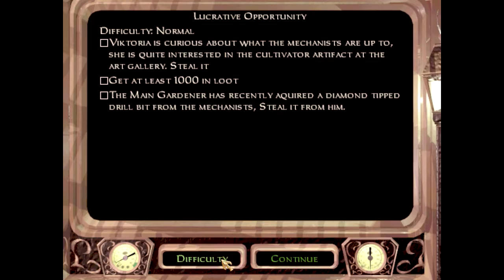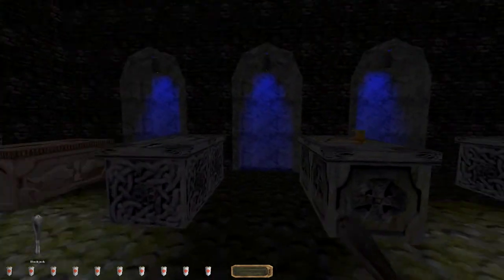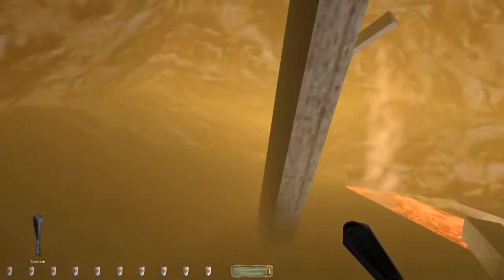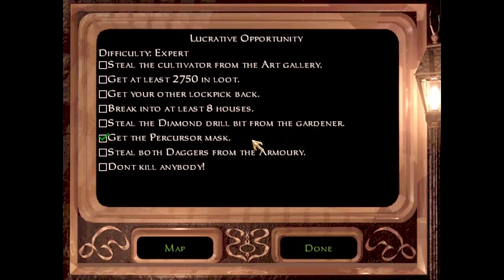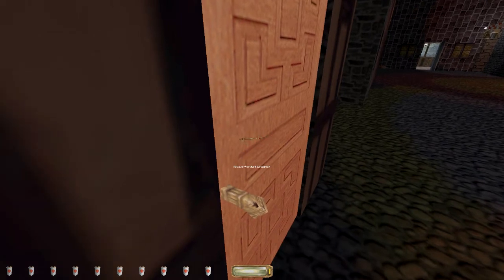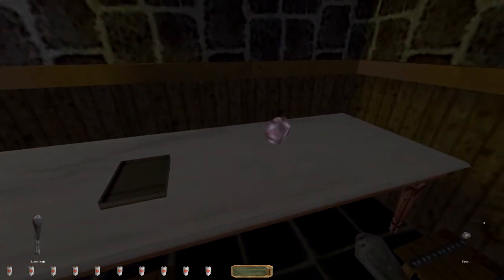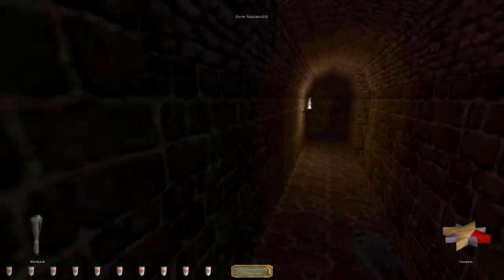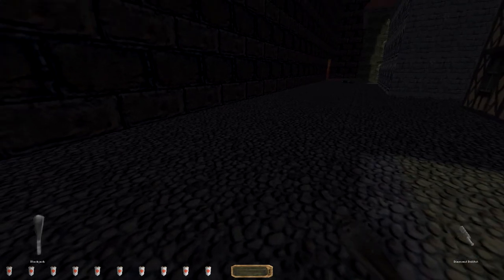Thief 2 FM: Lucrative Opportunity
As always, click 0:23 to skip intro.
1¾le.

 Viktoria.'

"Oh well", you think, "It would be a great time to catch up on some old friends" as you laugh. The pagan leaves the safety of your house and you start to get ready for the trip down to Greenwood Town. Unfortunately you forgot your sword in the rush of getting ready and also you lost you Square toothed lock pick somewhere the other night, "I think I should retire VERY soon", you think to yourself, you have traveled far to far to be going back to get your sword so you press on. You meet up with a few 'acquaintances' on the way and they give you some information that you have written down on a scroll, "that should help me out enough to get started", you say.
Every night the gates to each town are locked, so to get to Greenwood town from Dayport would require some acrobatic skills to get over the wall that separates the towns. You finally make it into Greenwood. "Now, where are the Rich nobles at", you laugh to yourself as you land on the ground...

Construction

Editor(s) used : DromEd 1.18, Paint Shop Pro 6
Build Time : Far too Long (6 months or so)

Bugs: When you first start the game the level textures are all messed up, to correct this problem look at the Scroll provided in your inventory, when returning to game mode it will be alright. If you look at the Map, Objectives or goto the ingame menu you will have to again look at the scroll (or any piece of paper) to correct this problem again.

Extract the zip file into your Thief 2 directory with directories enabled, or alternativley use Dark loader for ease of extracting and returning Thief 2 to its original missions.

Thanks to

· LGS for making such an original game and giving me the opportunity to get my lazyee ass into gear and do some more Level editing.
· All at TTLG forums for help on many a things.
· Mikal Hauser and Imposter for Beta Testing my FM for me.